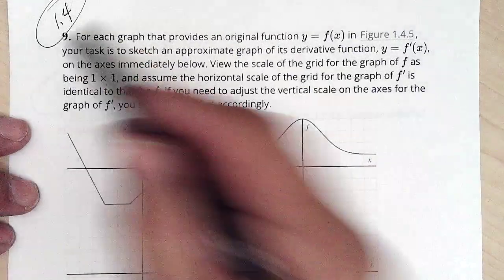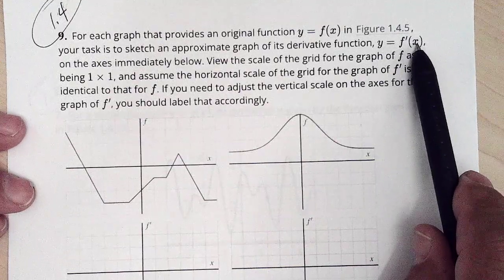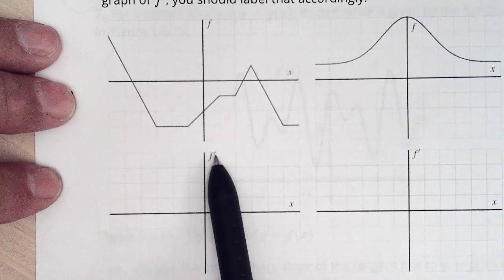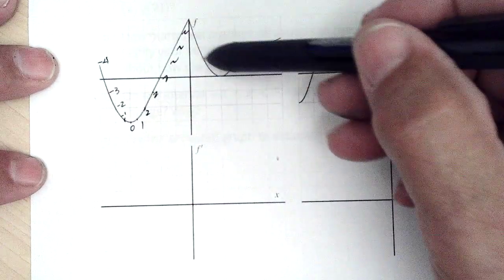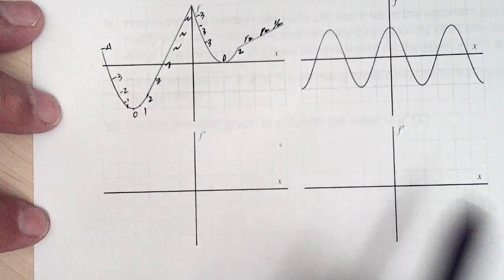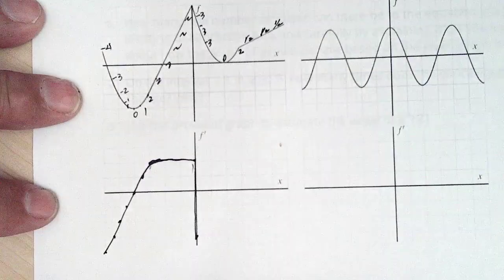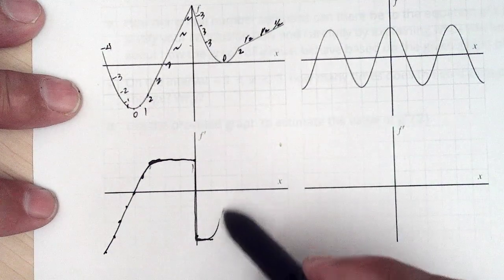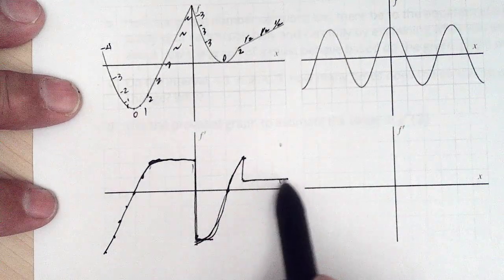172 Section 1 4 Problem 9